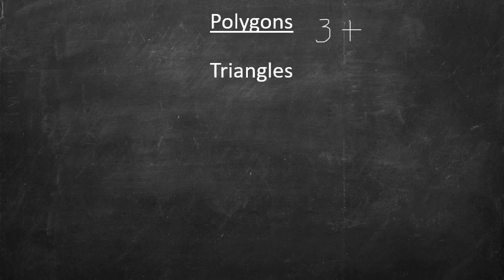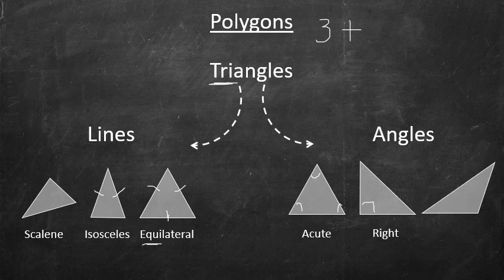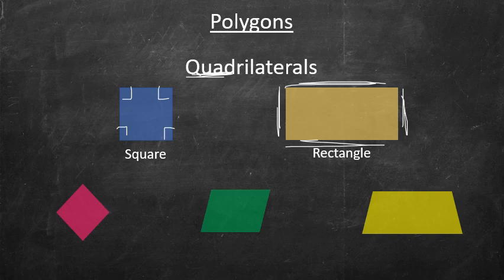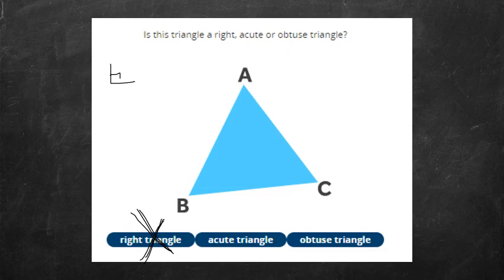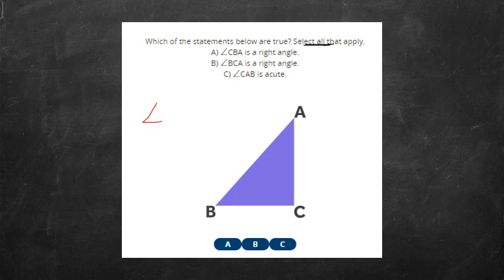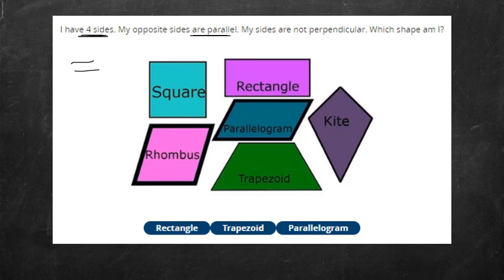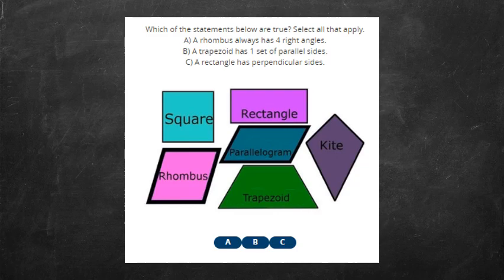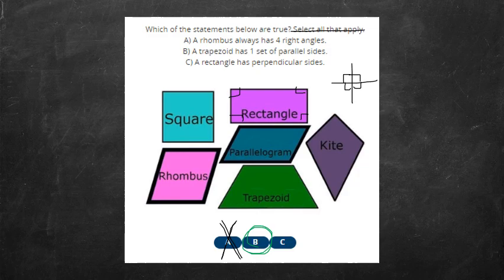Classifying Shapes 4th Grade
4.G.2